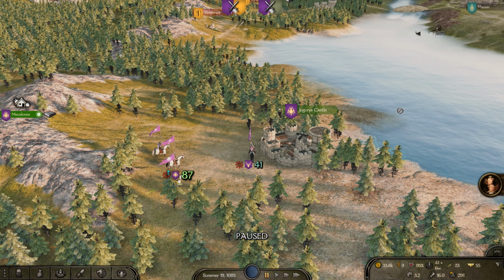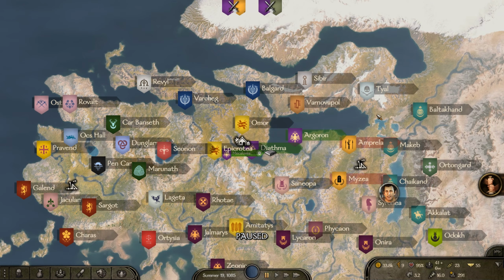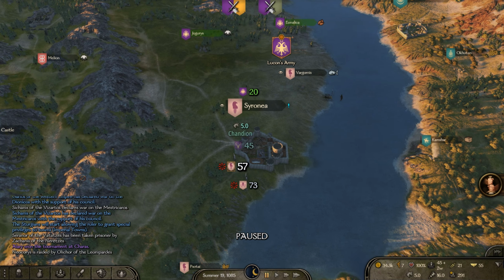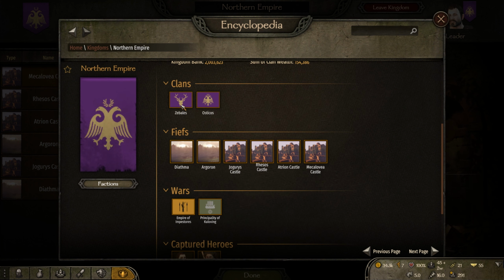Bannerlord Mods: SEPARATISM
An overview of Separatism mod for Bannerlord.
Separatism requires all of the following mods to function (links on the page above):
- Harmony
- ButterLib
- UIExtenderEx
- Mod Configuration Menu v5